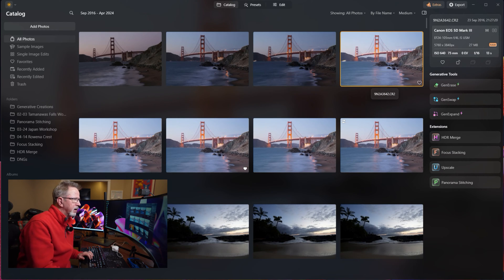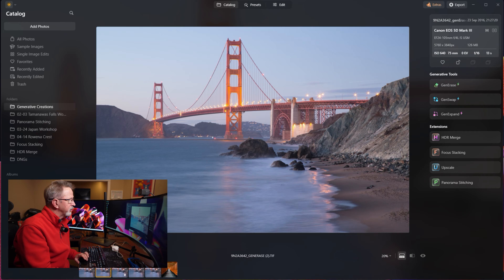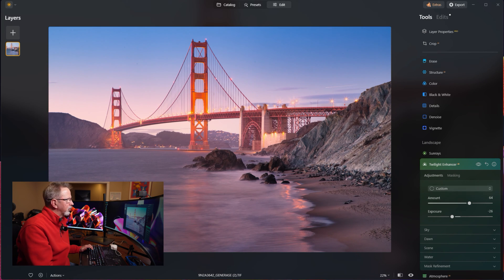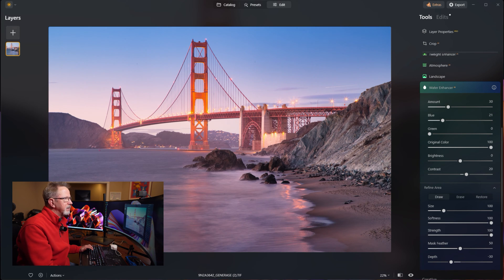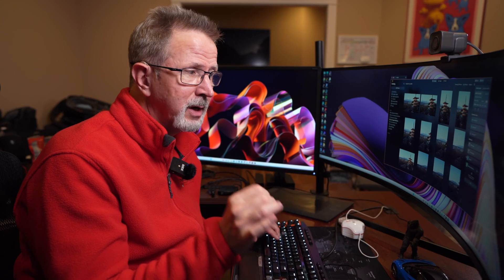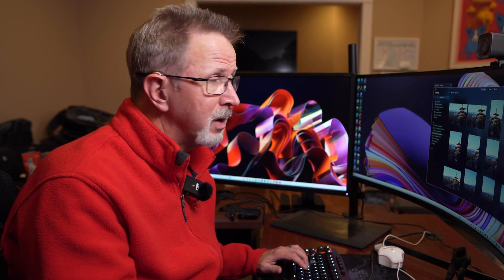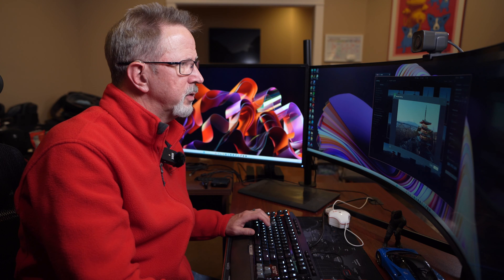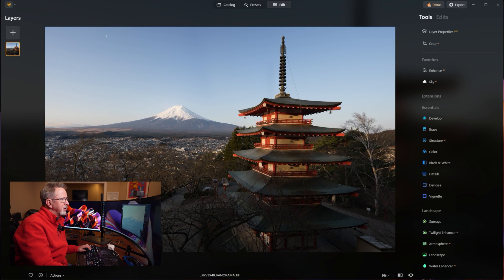What's all the hype? | Luminar Neo version 1.19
I take a look at some of Luminar Neo's new features and how they stack up.
GENerase, HDR Batch Processing, Twilight AI Enhancer, Water AI, and Focus Stacking are included.